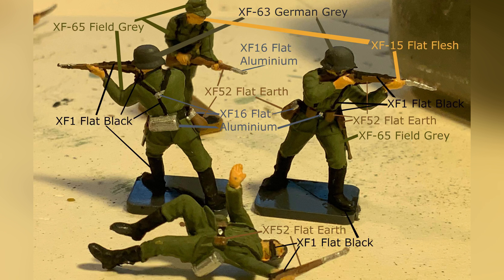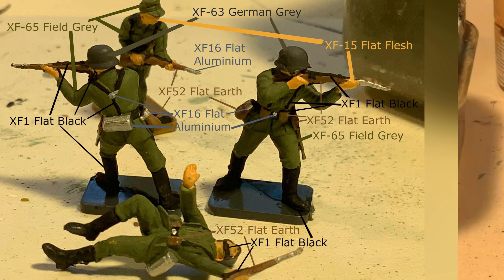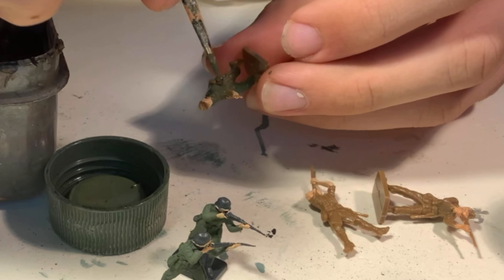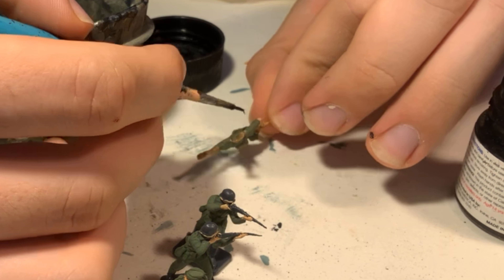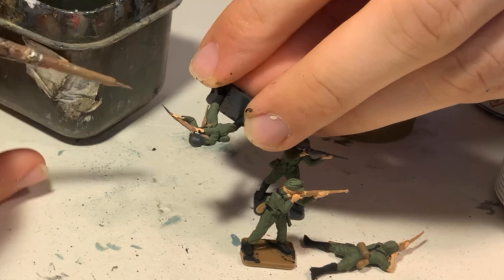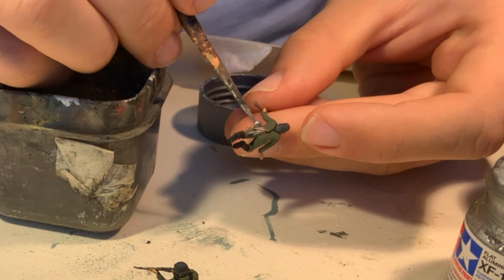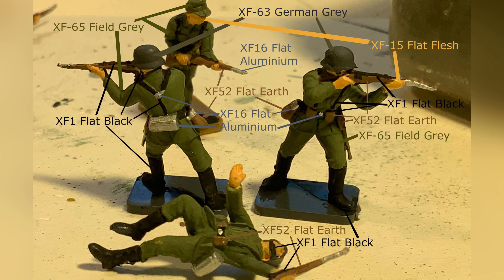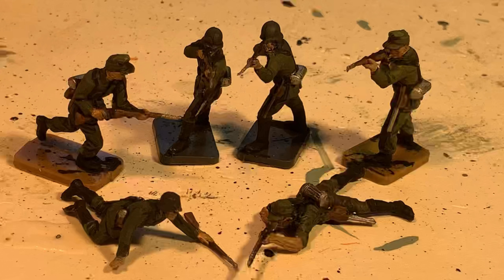Painting Tutorial: 1/76 German 1939-1945 Wehrmacht Infantry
Welcome to Luca Sprues.

In todays tutorial I will show you how I paint my German Wehrmacht soldiers.
The soldiers are a mix of Airfix Afrika Korp and regular German WW2 Infantry.

Paints used:

Tamiya XF-1 Flat Black
Tamiya XF-16 Flat Aluminium
XF- 15 Flat Flesh
Tamiya XF-52 Flat Earth
Tamiya XF-65 Field Grey
Tamiya XF-63 German Grey

Thanks very much for watching and supporting😁👍🏻

Shoutout to our first patron, Archie!😆😆🥳🥳

Scale models
Plastic kit
D-Day